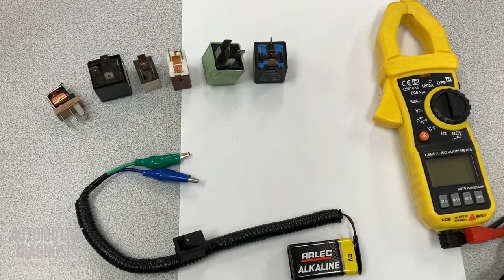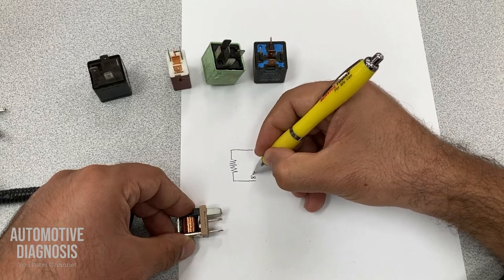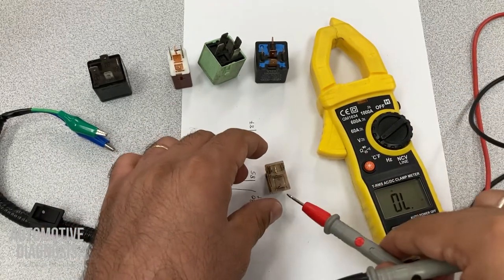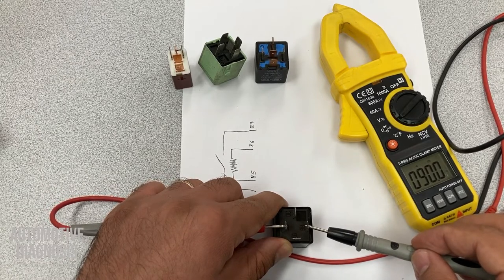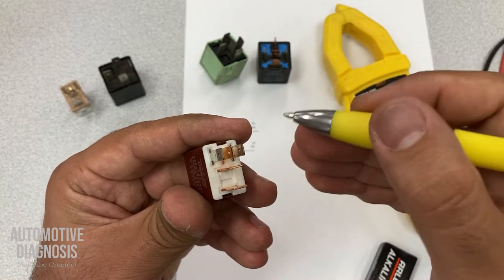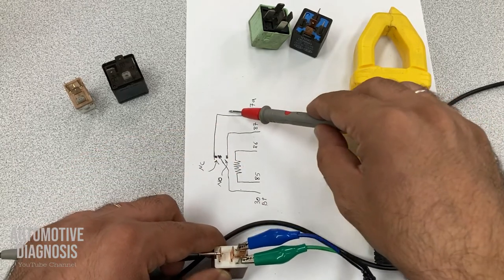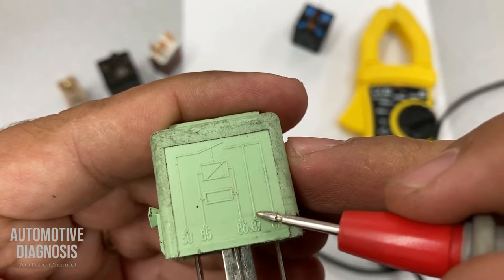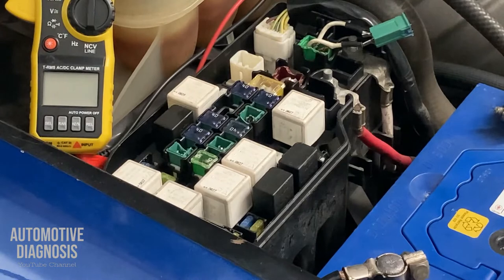How to Test ANY Relay & Wiring | How to Bypass any Relay | 4 & 5 Pin Relays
In this video I explain how to test different types of relays off the car and on the fuse box. I explain the relay operation at first, the I show you the 4 pins relay testing procedure and then I continue with two different types of 5 pins relays, then I take the camera on the car to show you how you can test the relay circuit and how to bypass it.

00:05 Intro
00:46 Relay operation understanding
03:11 Relay internal diagram understanding
06:19 Explaining the Testing Procedure on 4 Pin Relays
09:27 Testing a Four Pin Relay
12:14 Testing a Five Pin Relay (Two Switch Type)
17:48 Testing a Five Pin Relay (One Switch Type)
23:12 Testing the Relay Circuit on the Fuse Box
27:50 Bypassing the Relay